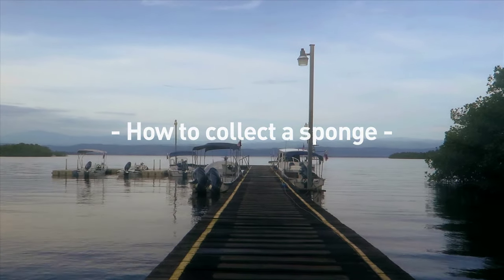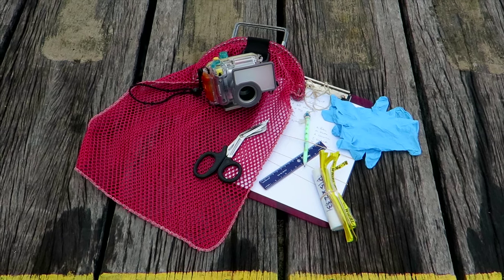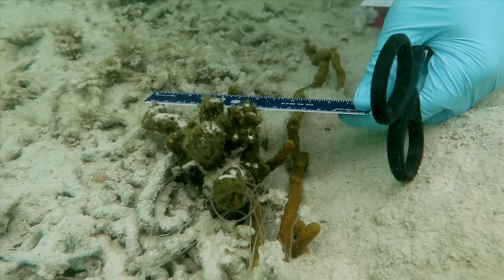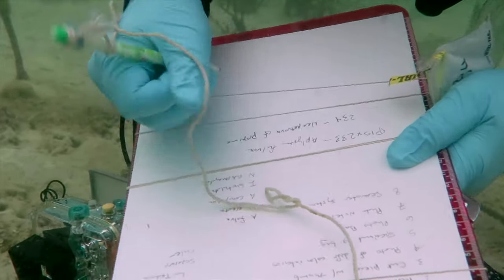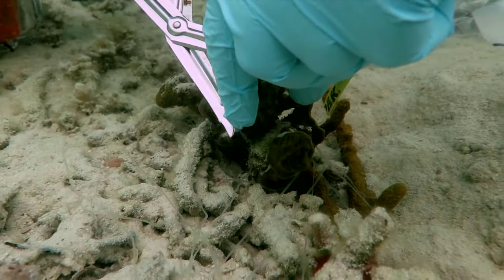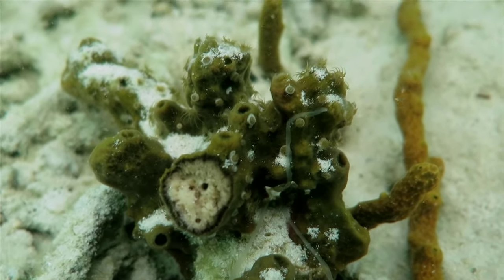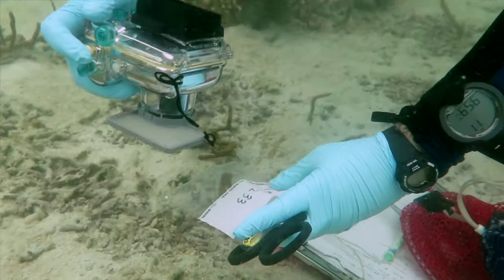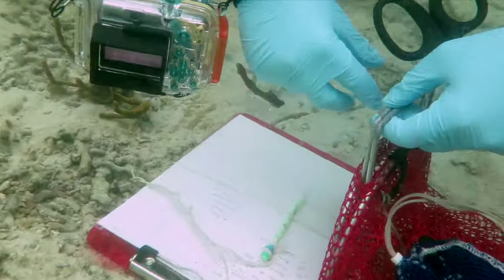How to collect a sponge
Transcripts of this video, Spanish translations, protocols and other useful resources for sponge biology can be found